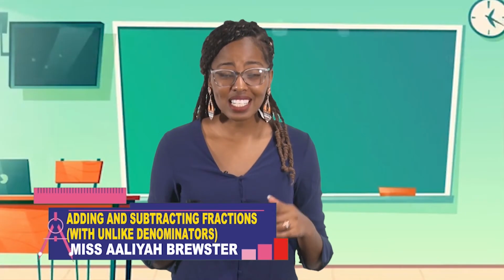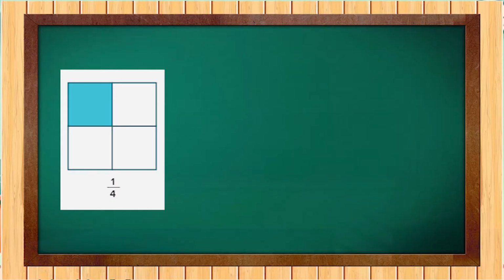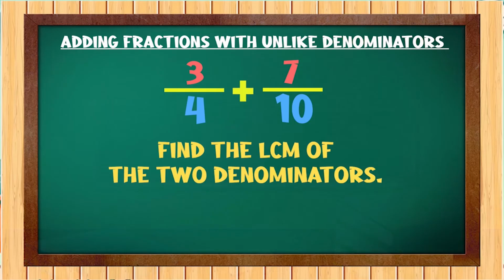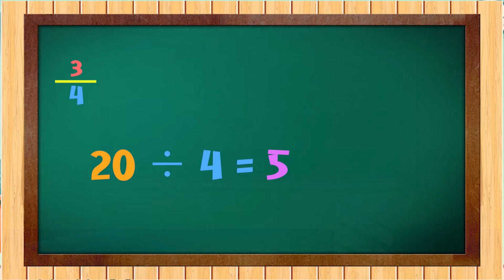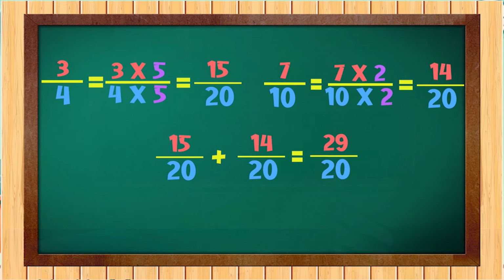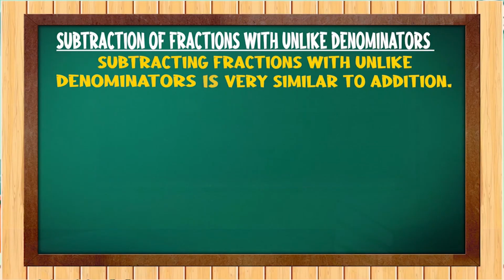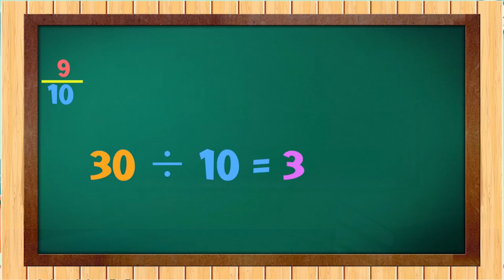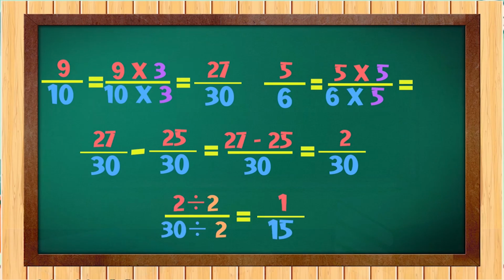Mathematics - Grade 4: Adding & Subtracting Fractions with Unlike Denominators